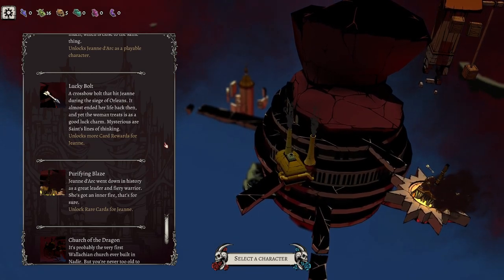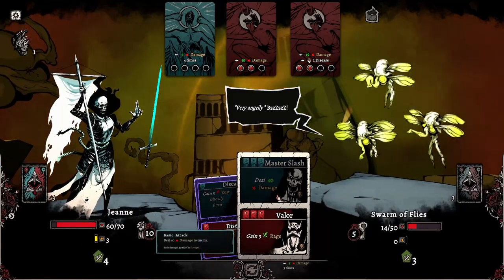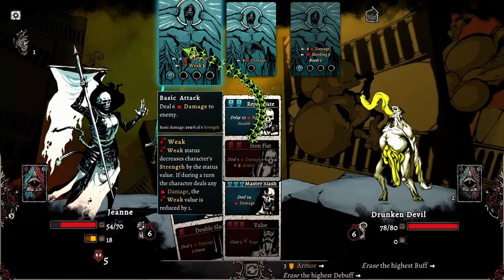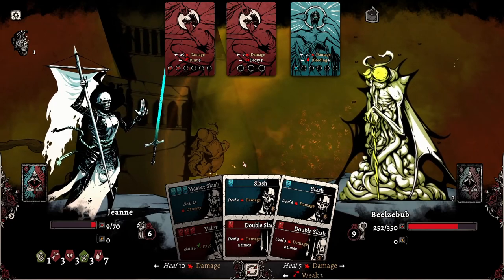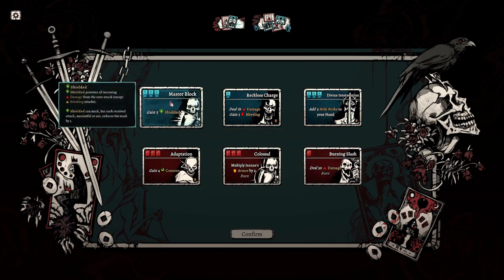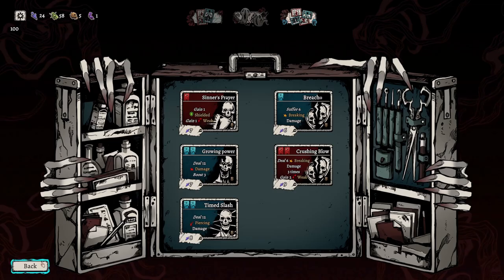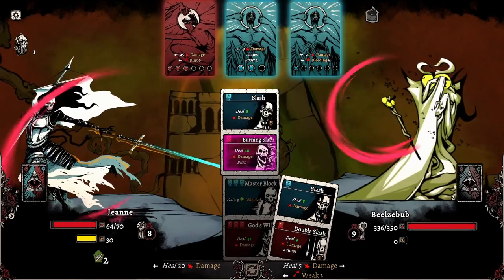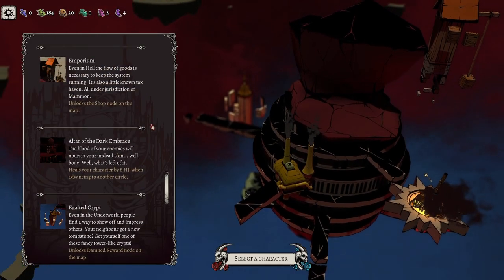Stealth Carries Jeanne d'Arc To Victory In This Two-For-One! | Nadir Early Access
It took two runs, but Beelzebub had been felled!